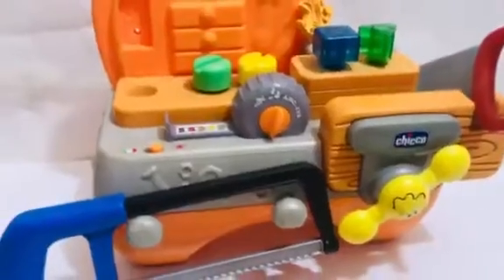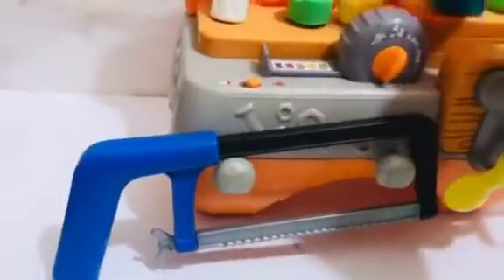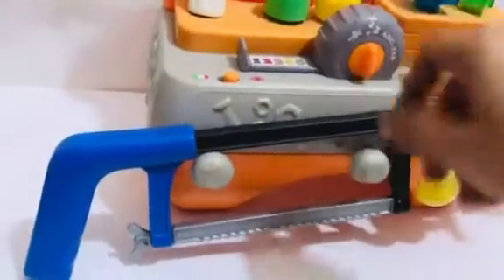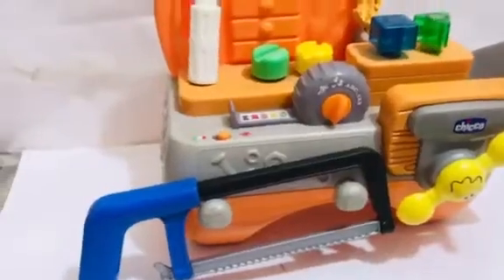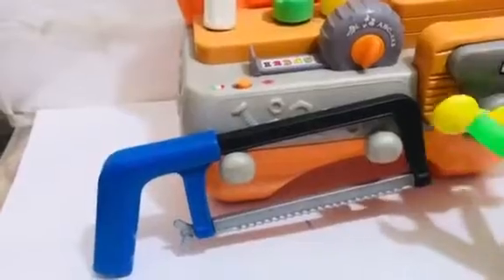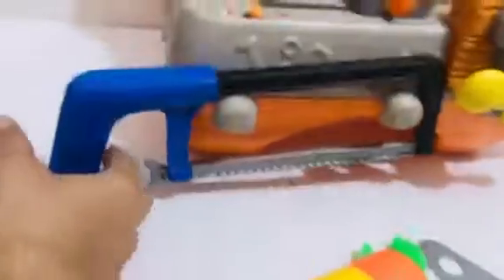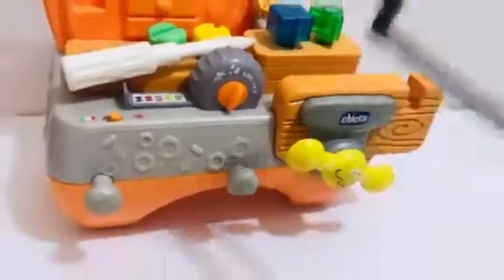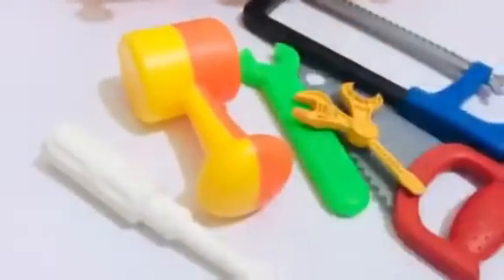baby doll Tools Equipment making Furniture's | Lots of Toy Tool Set Compilation